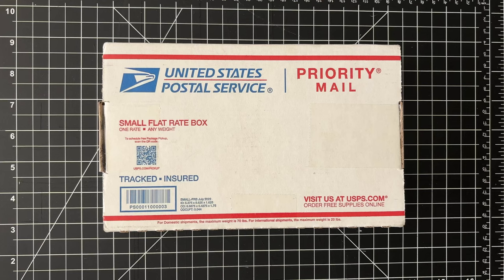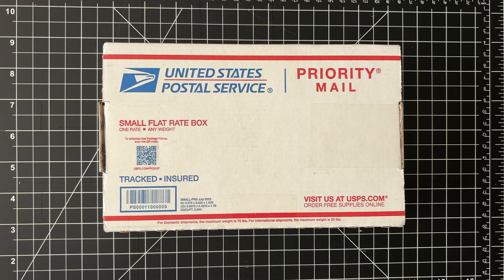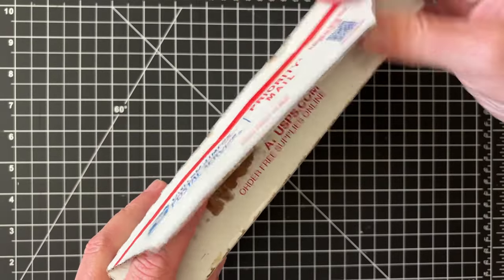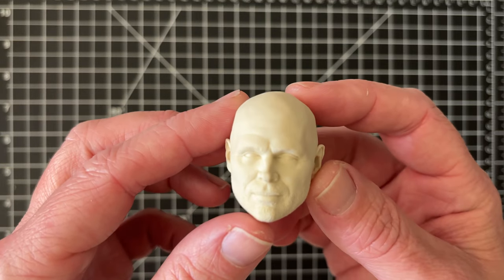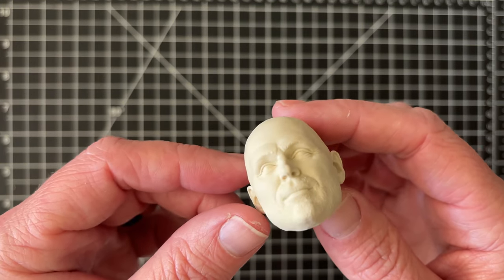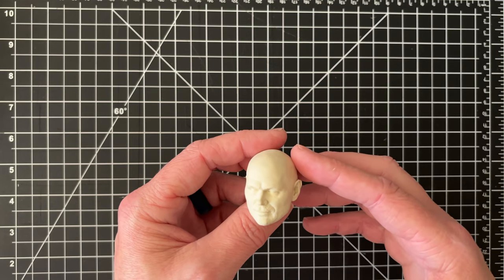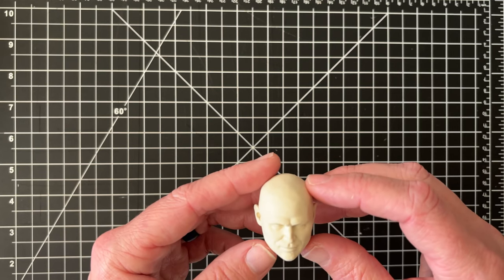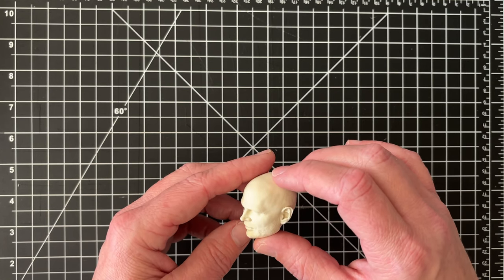Join me, and let’s see what’s in the box!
Join me for my first video and to take a look at what’s in the box.